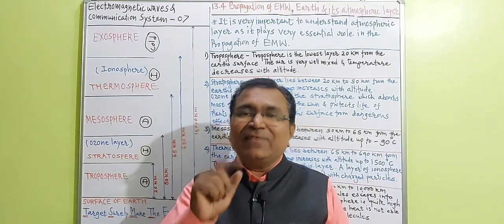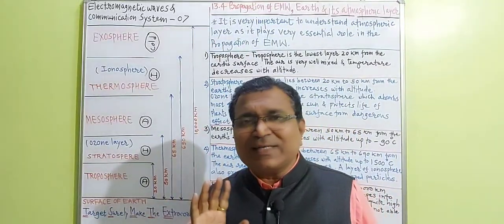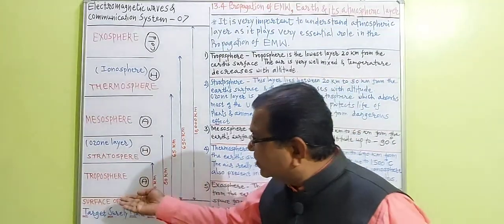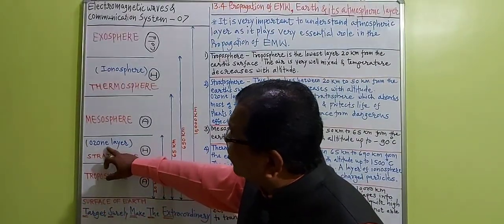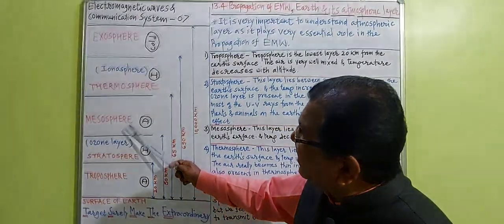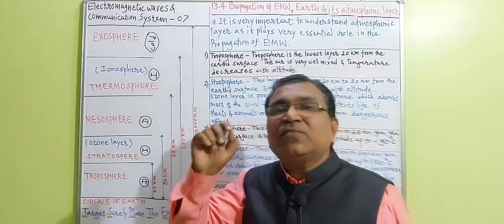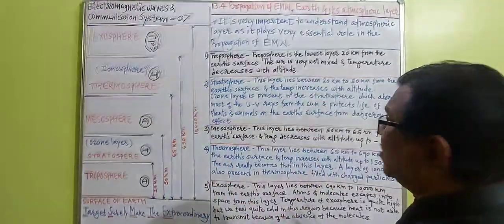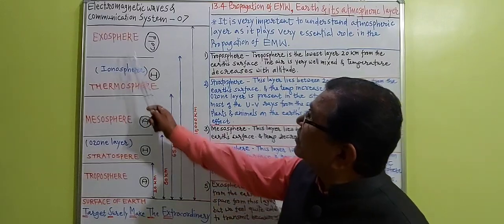XI Sc.-Electromagnetic Waves & Communication System-07,Different Atmodpheric Layers.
PHYSICS MAKE IT SYMPLE.